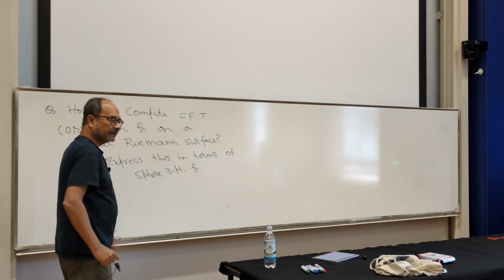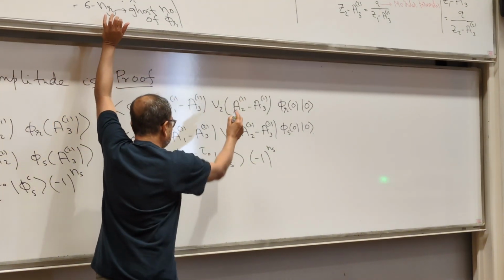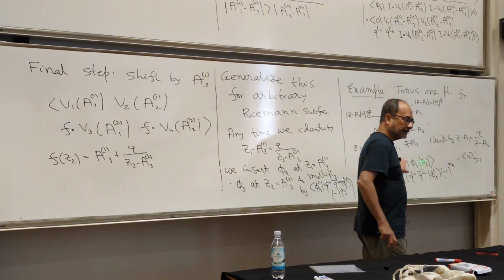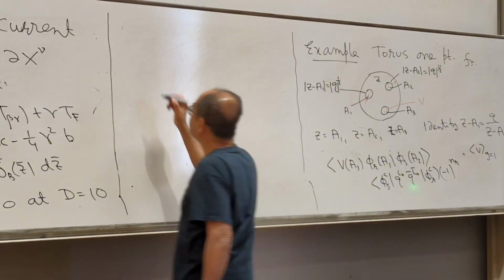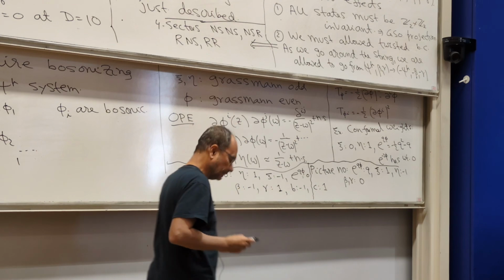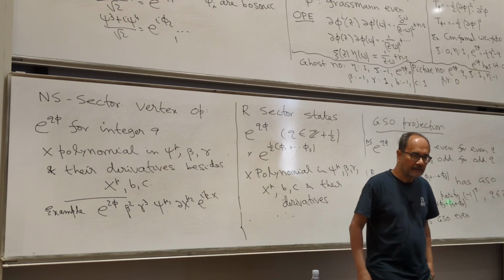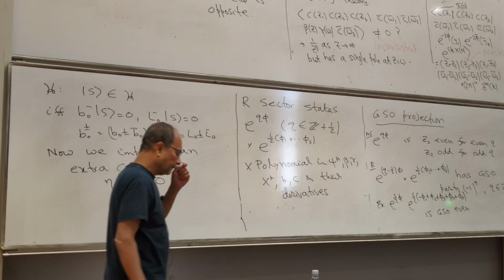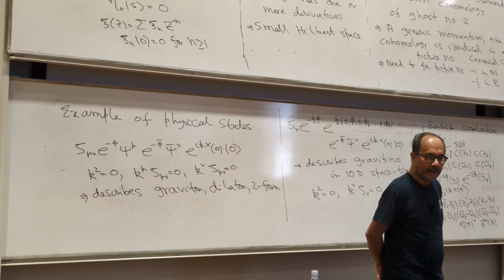Superstring perturbation theory - Ashoke Sen (Lecture 3)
Title: Superstring perturbation theory

Lecturer: Prof. Ashoke Sen (ICTS, Bangalore)

Date:  2 June 2025

Place: King's College London

Topics to be discussed:
The world-sheet CFT for bosonic string theory, matter and ghost system, BRST charge, physical state condition

Definition of higher genus Riemann surfaces, defining CFT correlations on higher genus Riemann surfaces, bosonic string amplitudes at any loop order

Heterotic and superstring theory, world-sheet CFT of matter and ghosts, picture number and picture changing operator, superstring amplitude at any loop order

Vertical integration and removal of spurious divergences